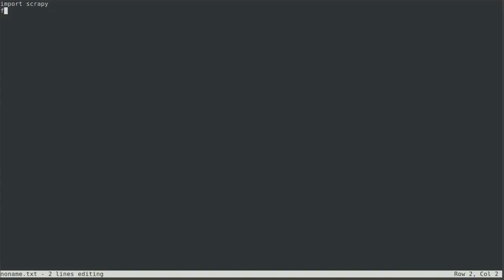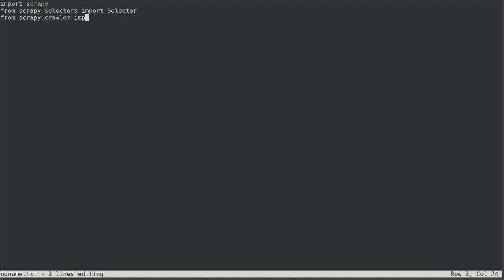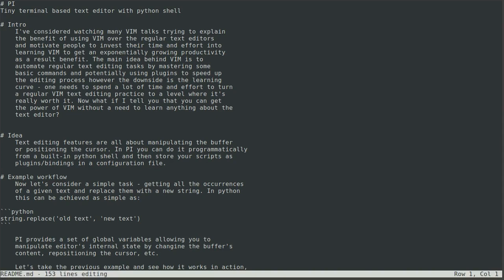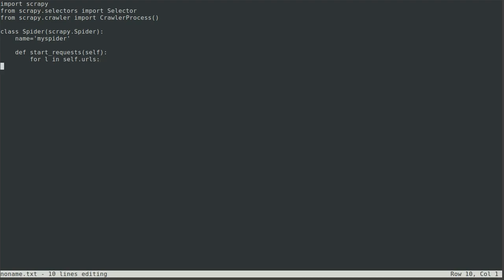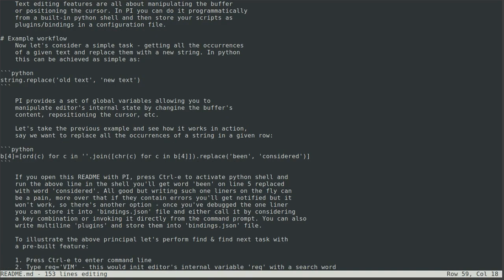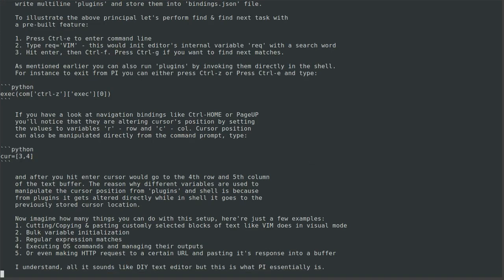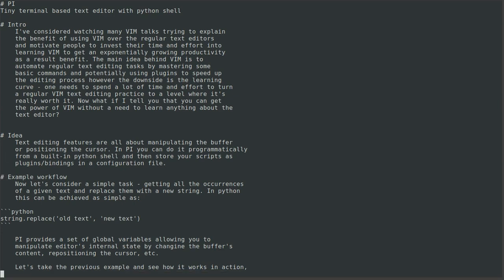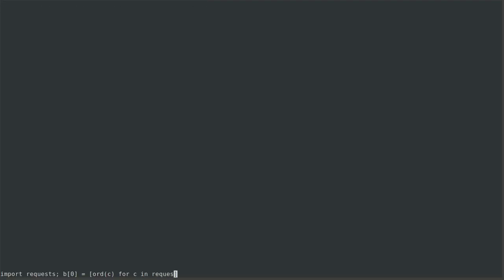Revolutionary brand new approach to text editing that will blow your mind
PI - Tiny terminal based text editor for Linux with python shell